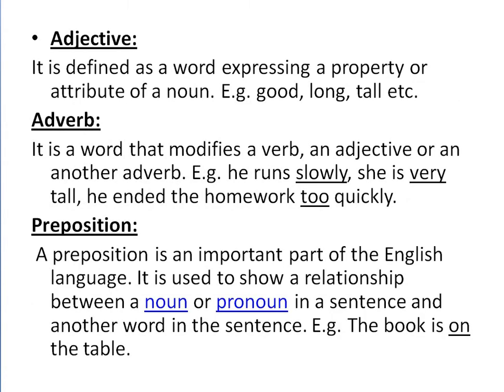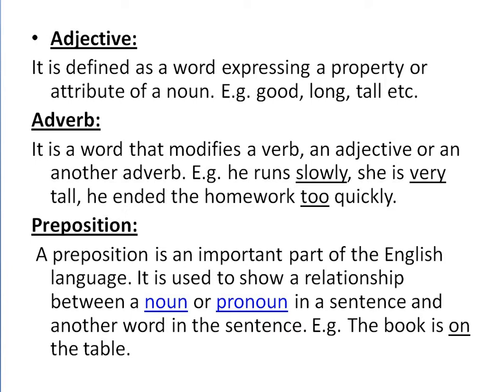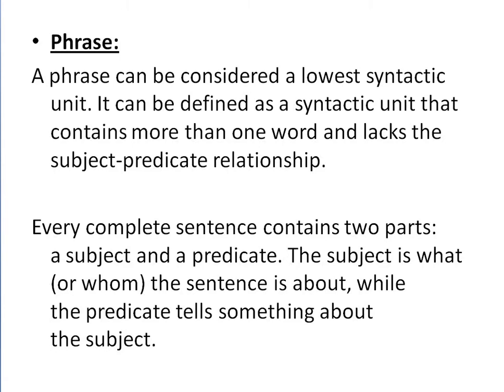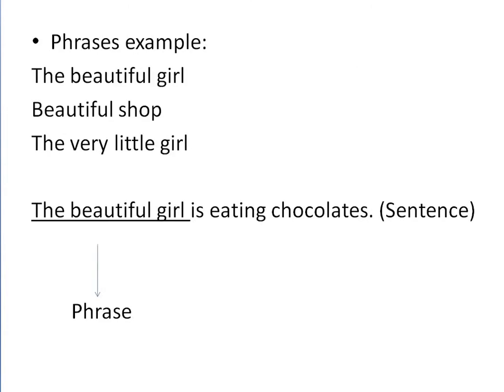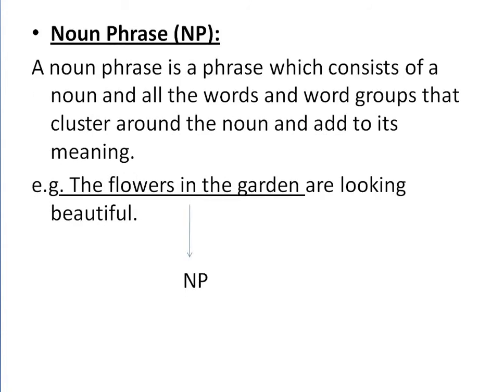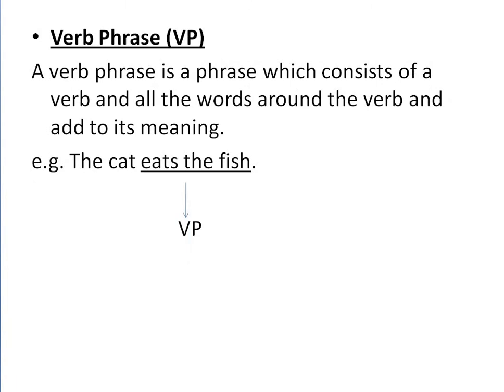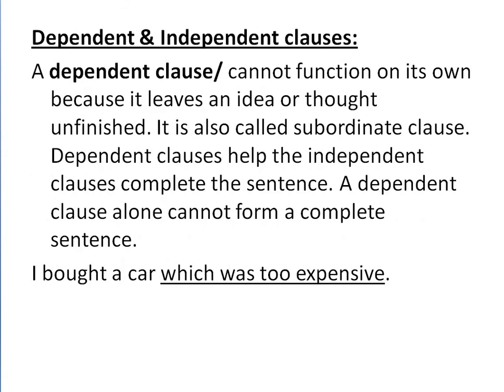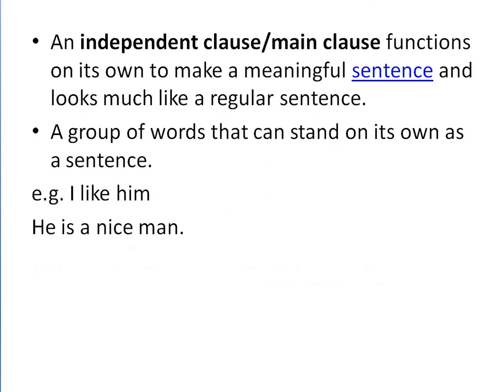composition writing, lec 8